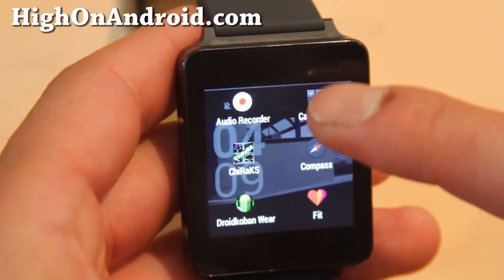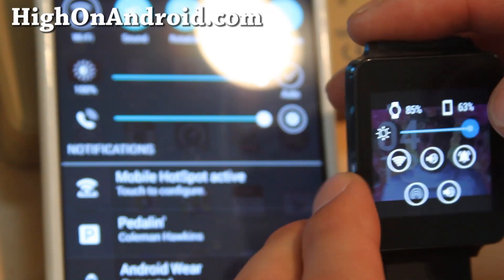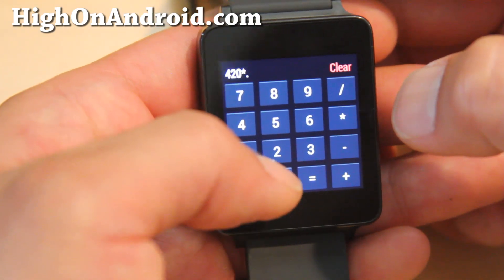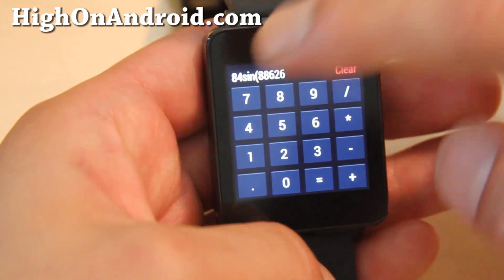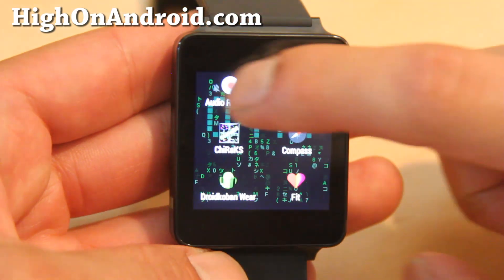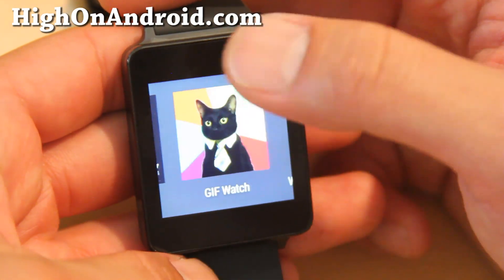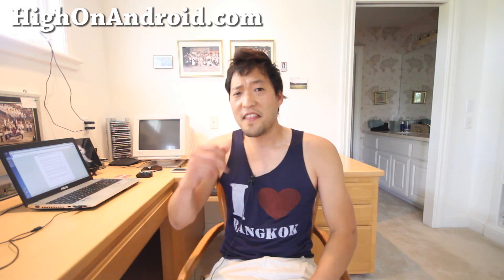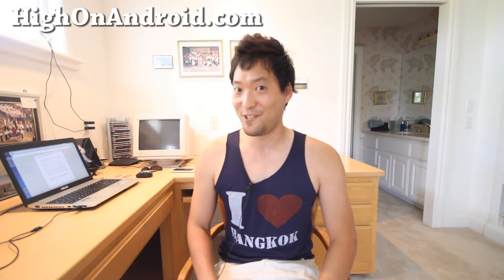Top 5 MUST HAVE Apps for Android Wear Watches!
Here's Top 5 MUST HAVE apps for Android wear watches like LG G Watch or Gear Live!